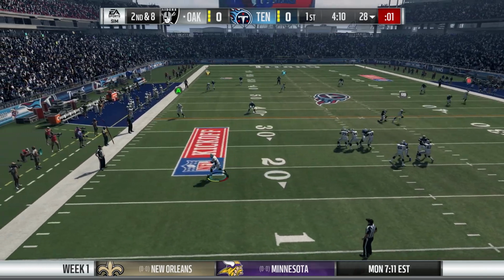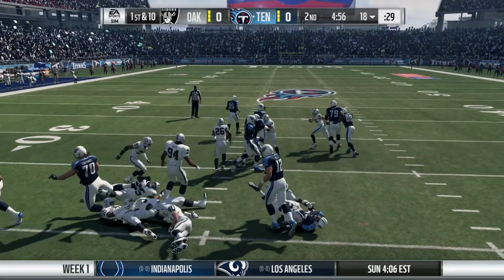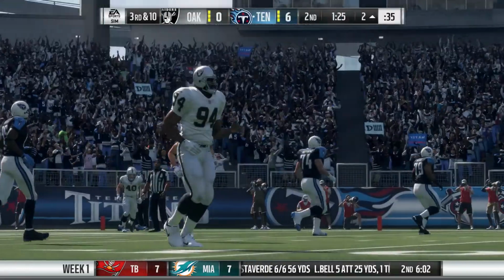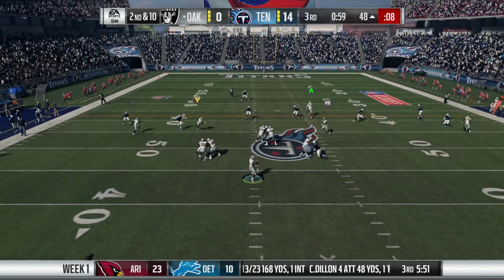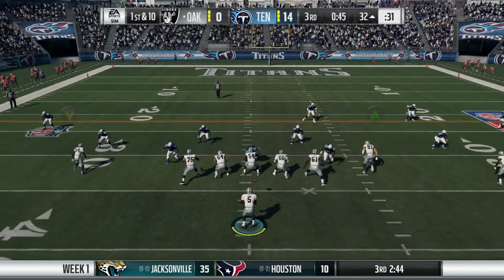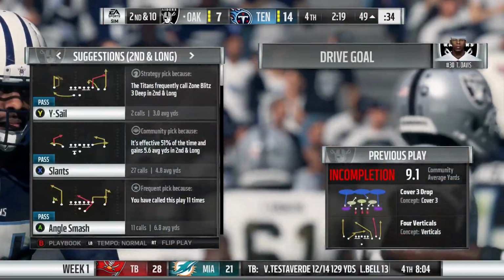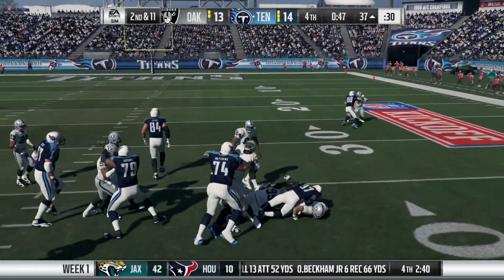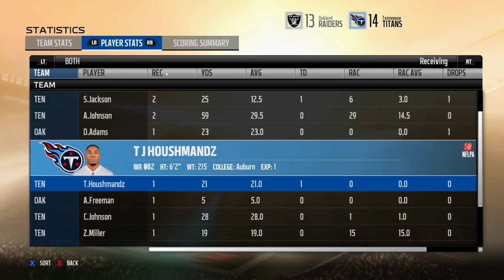Going For Broke - Madden 18 Legends Connected Franchise - Part 2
This is my Legends Connected Franchise. We will be playing against the Tennessee Titans. It mixes legends, hall of famers and current day players. Let me know if you want to see more from this series!

Madden NFL 18 is the first game in the series to use the Frostbite engine.

While the Madden series has typically featured a Superstar career mode, Madden NFL 18 introduces a story mode known as Longshot, the first such mode in the series. Longshot follows Devin Wade, a quarterback from Mathis, Texas, as he tries to reach the NFL, and includes high school and college football games (the first appearance of the latter in an EA Sports game since 2013, when EA ended the NCAA Football series), as well as the NFL Scouting Combine. The player's decisions and performances in the game determine Devin's career path, as dialog trees are used to help him make decisions.